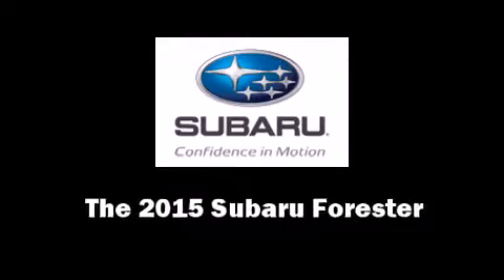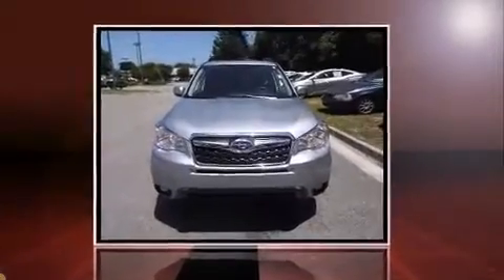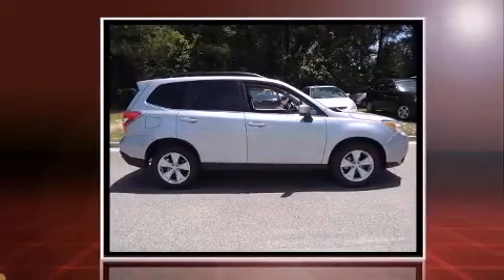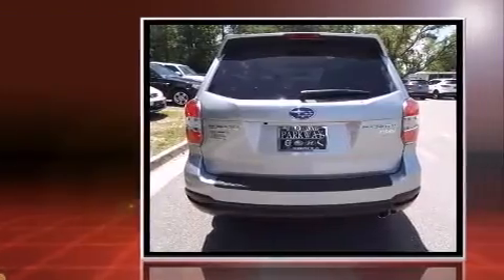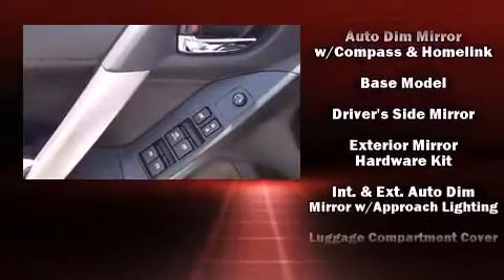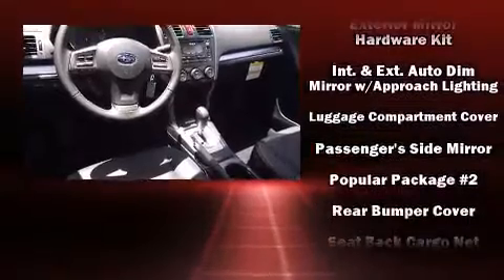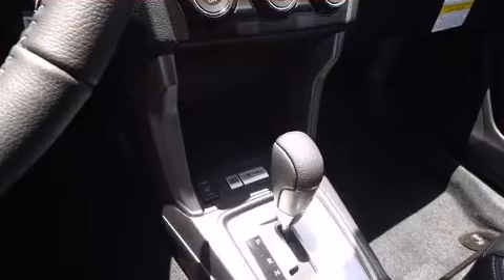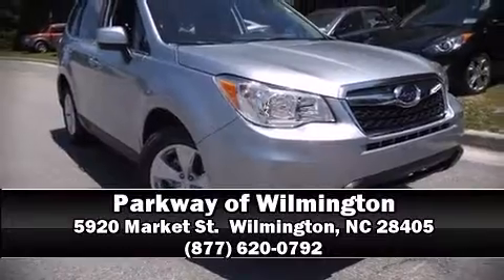2015 Subaru Forester 2.5i Limited in Wilmington, NC 28405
Parkway Subaru
5924 Market St.

The 2015 Subaru Forester. Smooth gearshifts are achieved thanks to the efficient 4 cylinder engine, and for added security, dynamic Stability Control supplements the drivetrain. Top features include cruise control, adjustable headrests in all seating positions, an automatic dimming rear-view mirror, automatic dimming door mirrors, power moon roof, a power rear cargo door, rear wipers, and leather upholstery. Subaru ensures the safety and security of its passengers with equipment such as: head curtain airbags, front SIDE impact airbags, traction control, brake assist, a panic alarm, and 4 wheel disc brakes with ABS. When road conditions become unpredictable, rely on all wheel drive to maintain outstanding control. Our sales reps are knowledgeable and professional. They'll work with you to find the right vehicle at a price you can afford. Stop by our dealership or give us a call for more information.